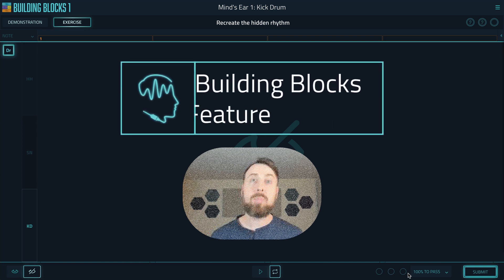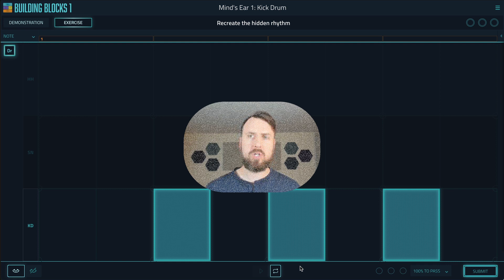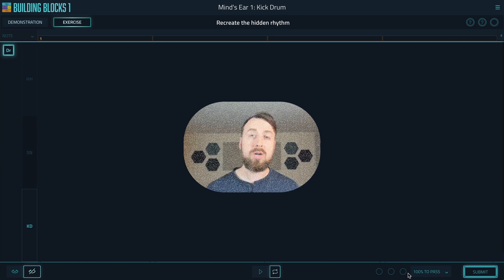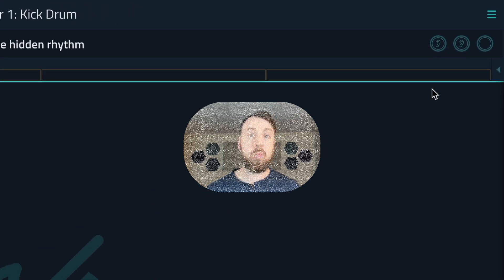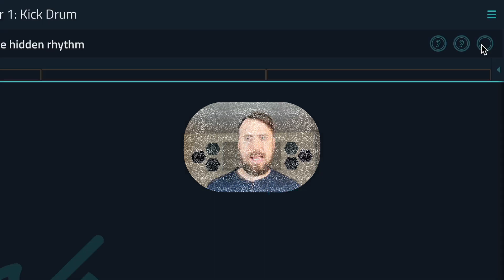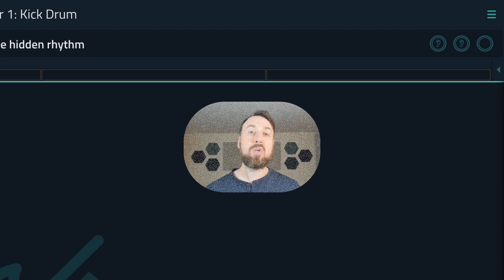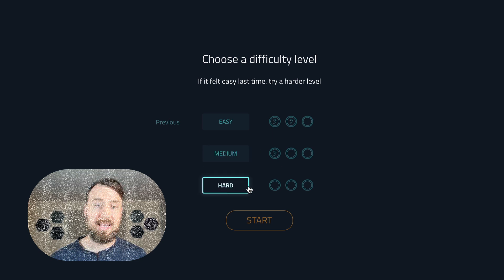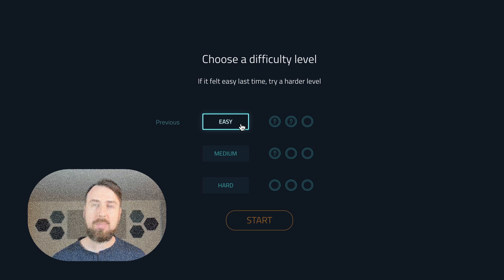New Building Blocks Feature: Graded Mind's Ear Exercises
We're excited to announce a new Building Blocks feature! Some of you have expressed frustration with how difficult Mind's Ear exercises get later in the course. So we've added a new feature to help ease you into these exercises, while still allowing others to keep it difficult. Here's a quick walkthrough.

Building Blocks is an online composition course for DAW musicians. You'll learn how to write drum patterns, basslines, chord progressions, and melodies. And it all takes place in an actual DAW where you create music as you go.